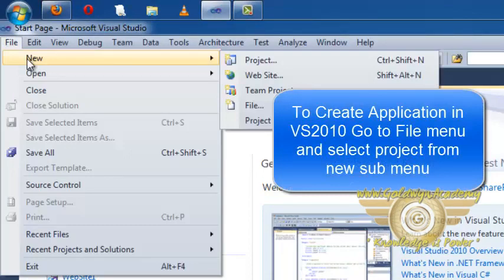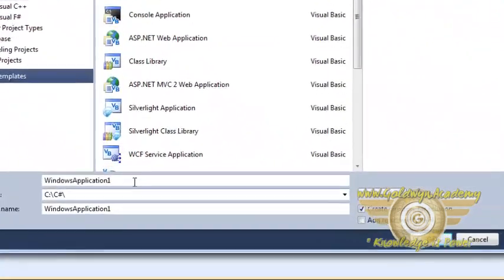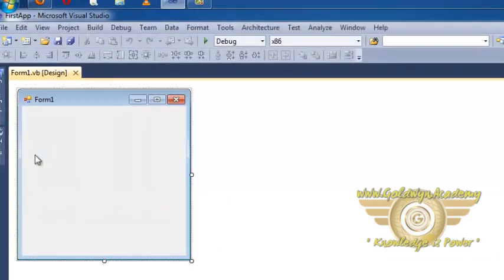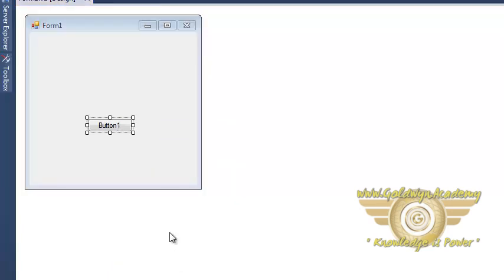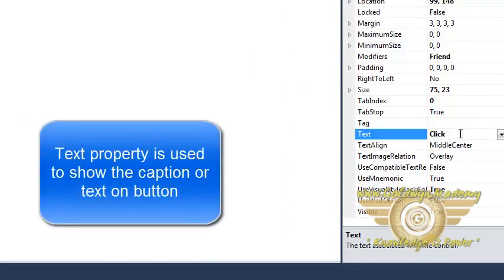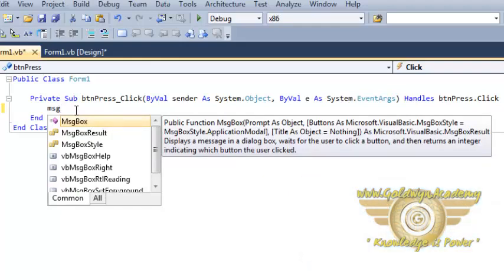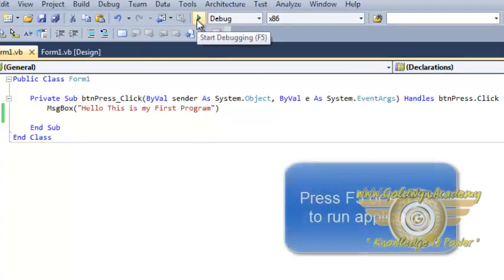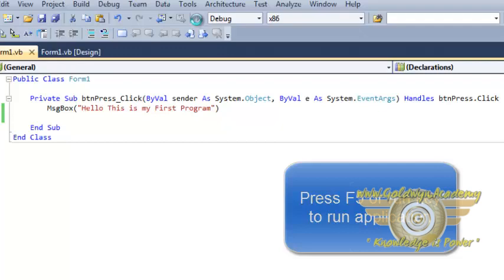Introduction part-1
The VB.NET stands for Visual Basic. Network Enabled Technologies. It is a simple, high-level, object-oriented programming language developed by Microsoft in ...